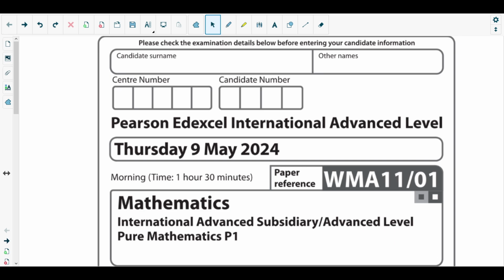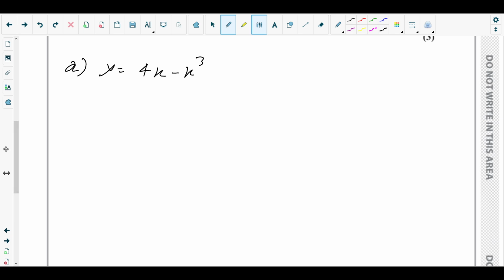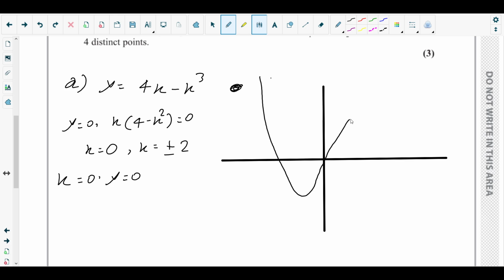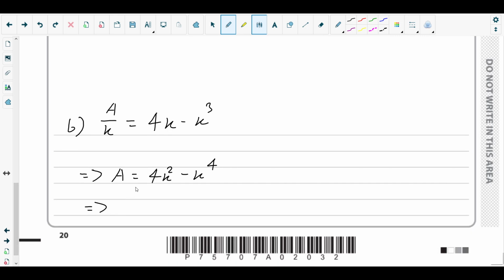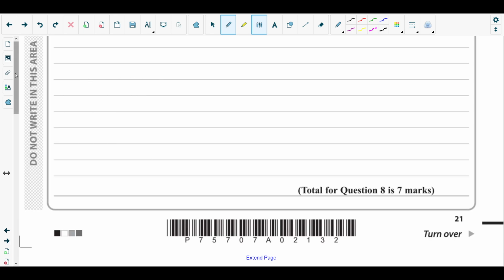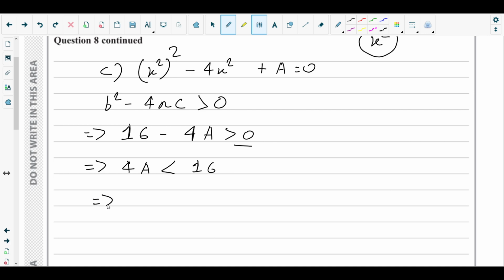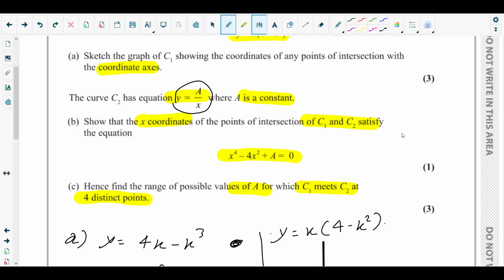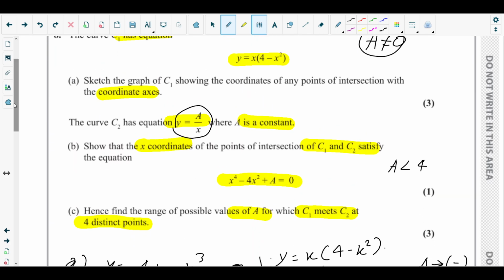Q.NO.8-Graphs & Transformations (Cubic & Reciprocal Graphs, Points of Intersection & Discriminant)